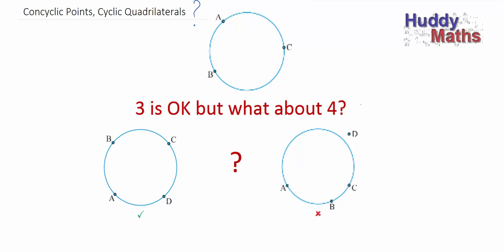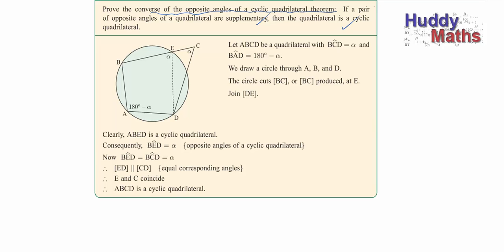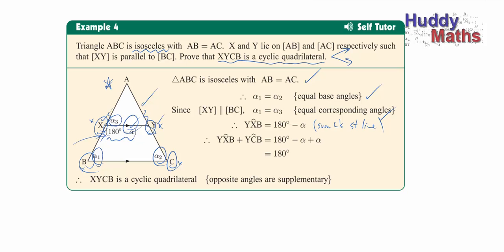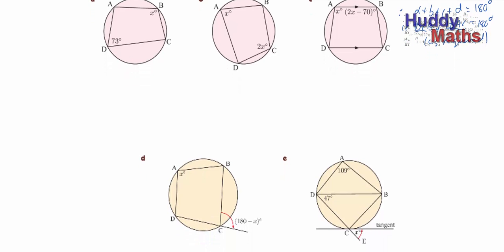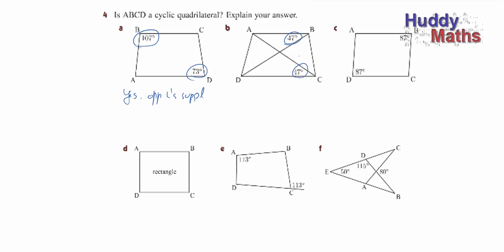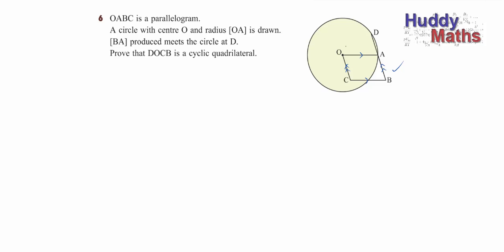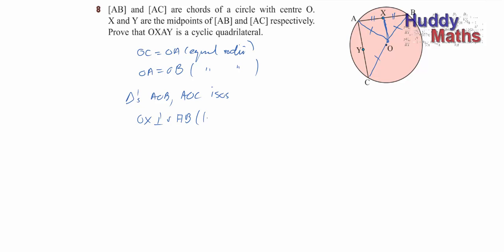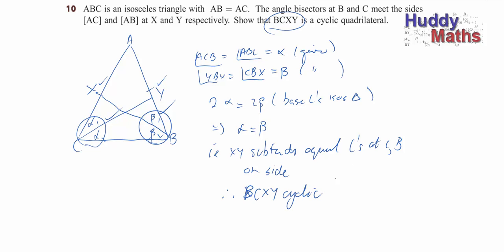Concylic points, Cyclic Quadrilaterals